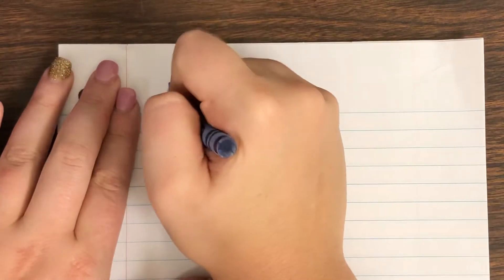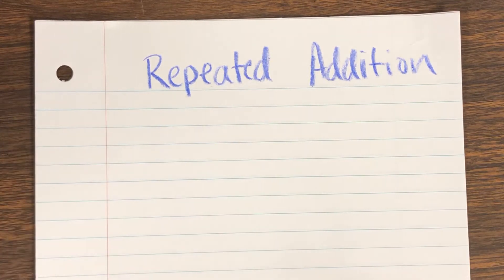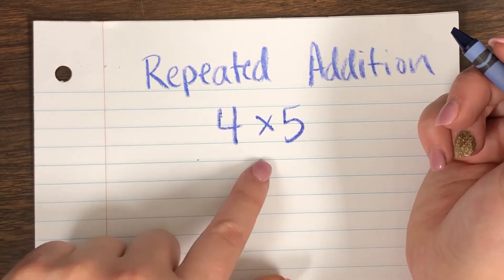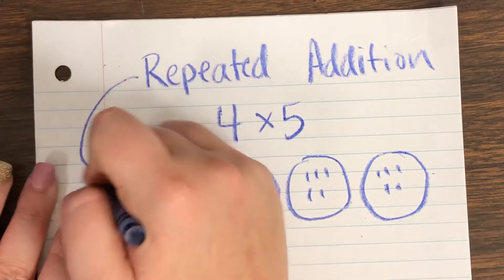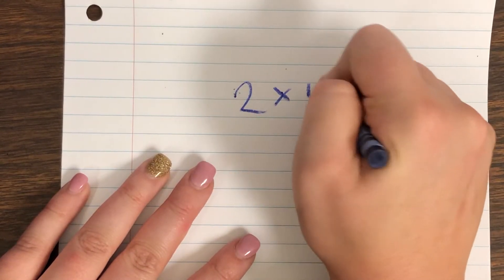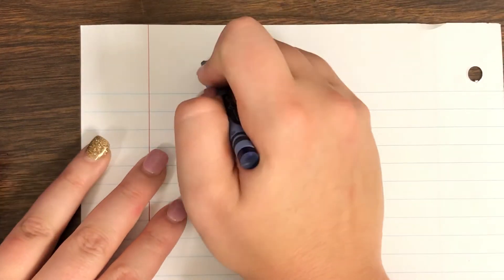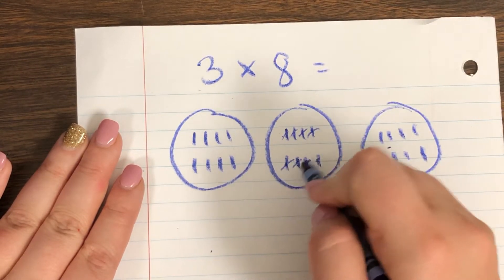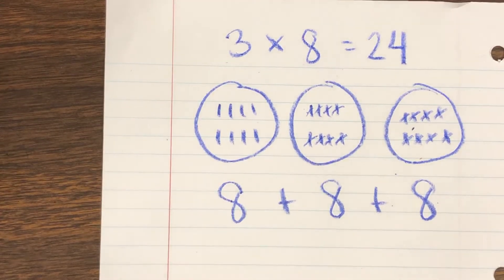How to do Repeated Addition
This video for is for all my students showing how to use repeated addition to solve multiplication problems.